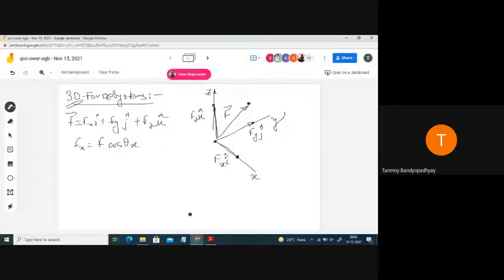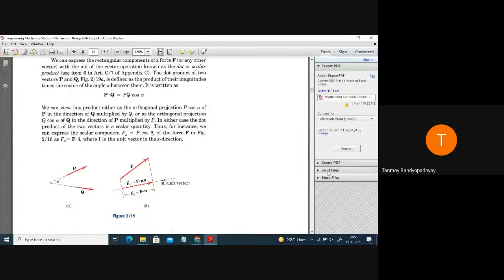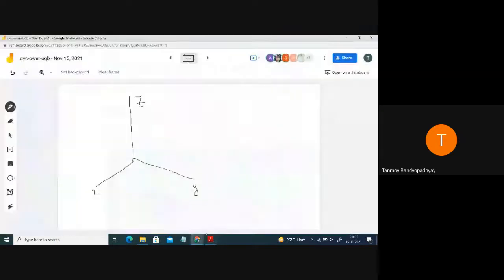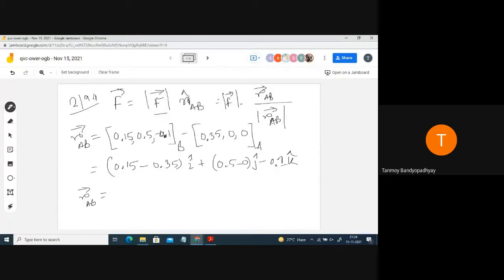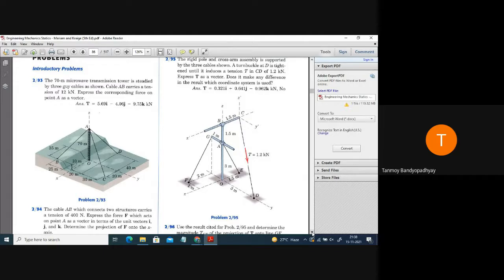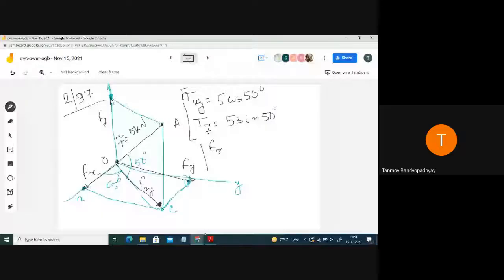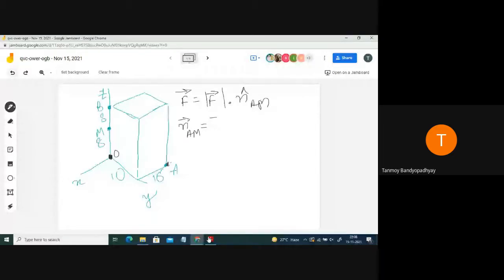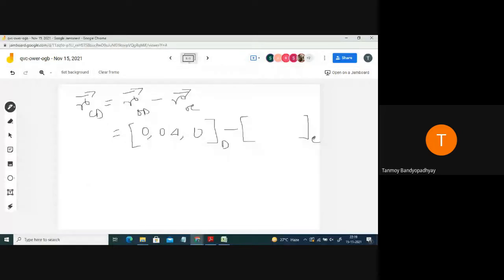Engineering Mechanics (16 11 2021)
Topics to be discussed:
1. Introduction to Three-Dimensional Force Systems.
2. Problems on Three-Dimensional Force Systems